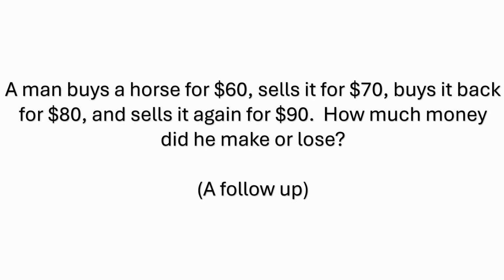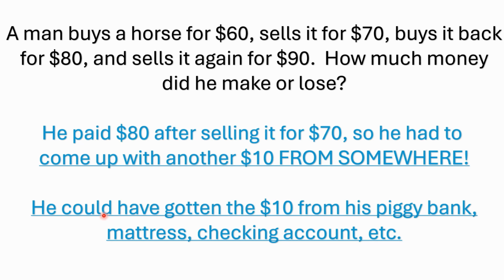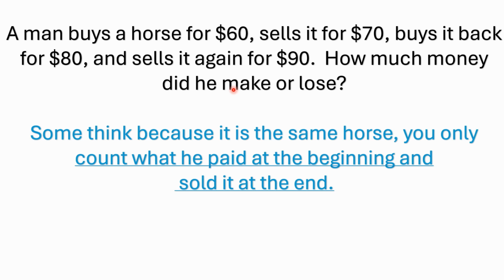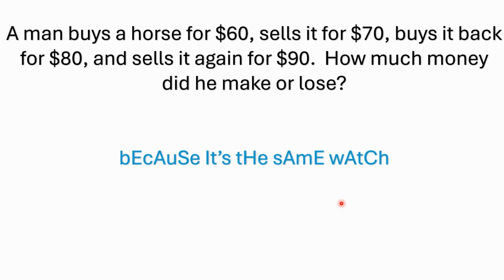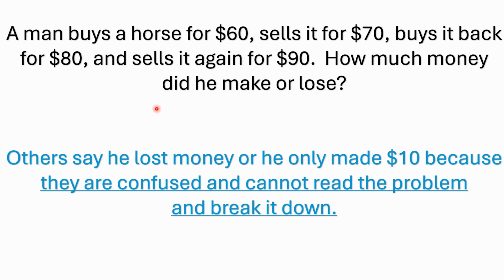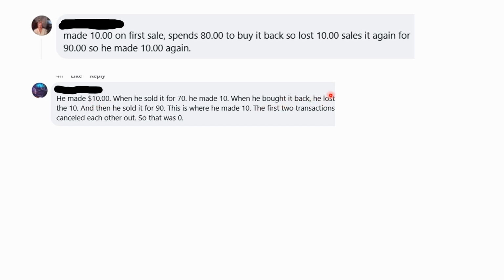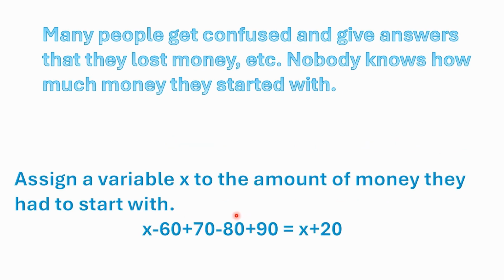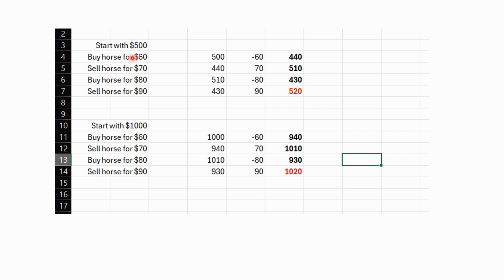I bought a horse for $60 mathematics problem PART 2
I found it necessary to revisit this problem based on some pretty horrific answers.  I try to break this down and make it understandable.  I hope I accomplished this task.

A man buys a horse for $60, sells it for $70, buys it back
for $80, and sells it again for $90.  How much money
did he make or lose?

(A follow up)